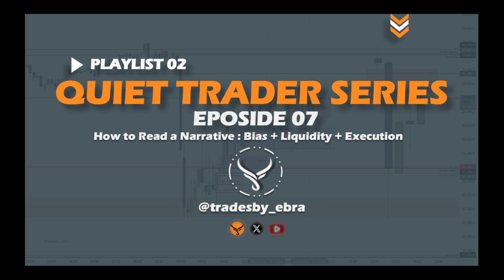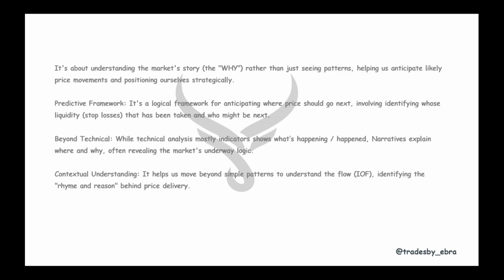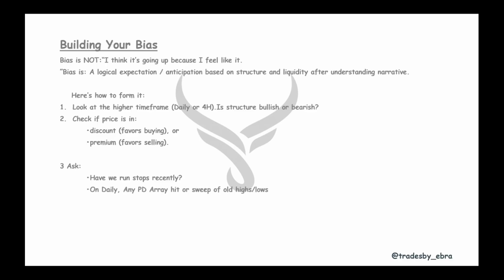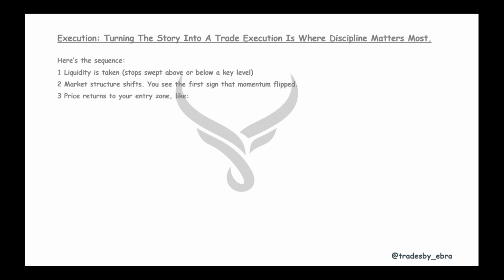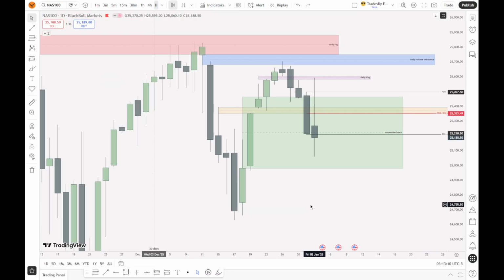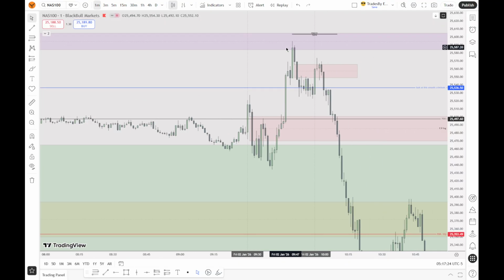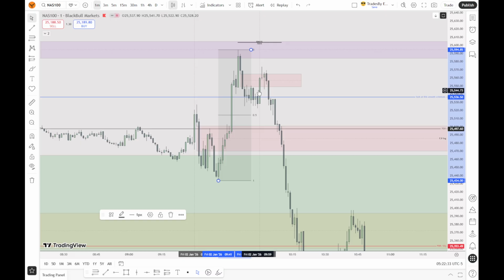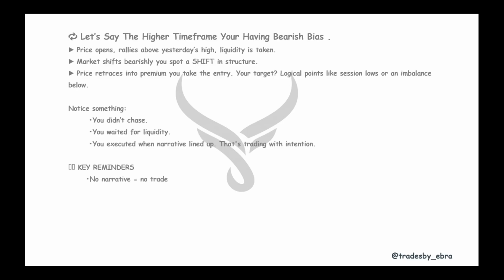Episode 07 Narrative Drives Us To Bias Quiet Trader Series PL 02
Narrative Explained: Bias + Liquidity → Execution (Full Breakdown)

In this lesson, we connect the BIG picture with the actual trade idea.
We're see how to build a daily narrative, read liquidity, choose bias, and then wait for a clean execution — instead of forcing trades.

What we will see in this video:
 • How to understand the story the market is telling
 • Building a clear bias without guessing
 • Why price hunts liquidity before the real move
 • Turning narrative into disciplined execution
 • A simple workflow you can repeat every session

This video is perfect if you feel like trades sometimes “don’t make sense” — after today, you’ll see the chart with much more clarity.

 Key reminder:
No narrative = no trade. Let the market show its plan first.
If this helped, drop a comment and let me know what part clicked for you.